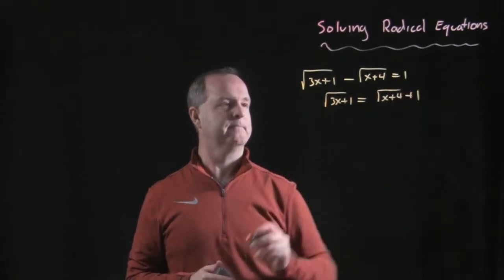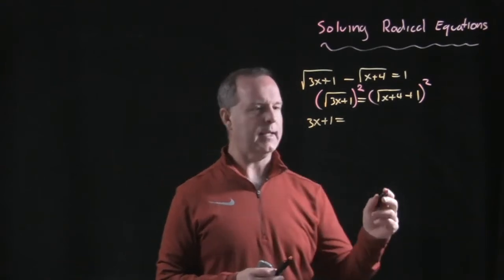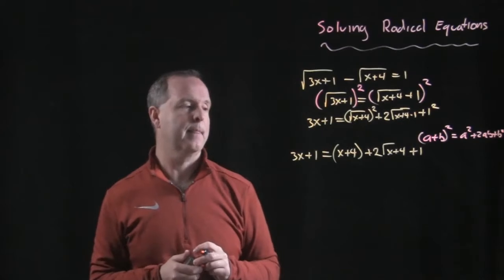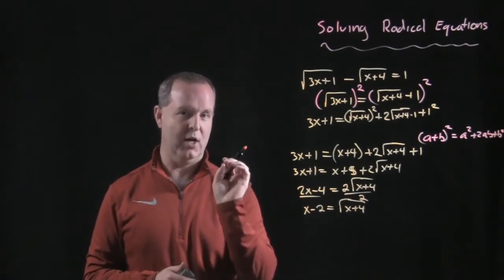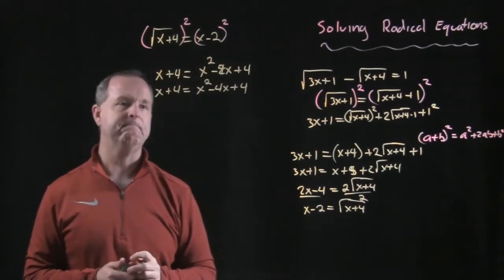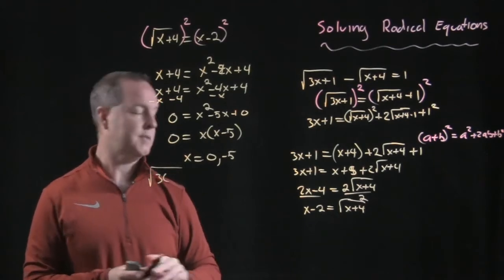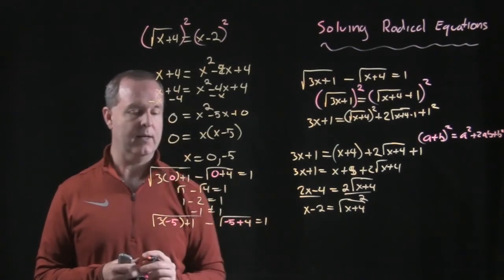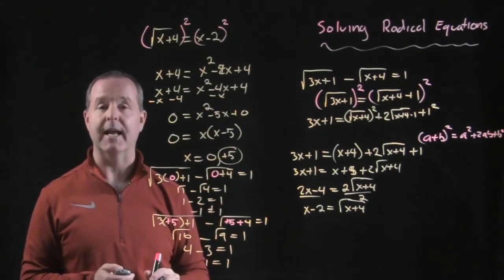Solving an Equation That Has Two Radicals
10.6.4 Radical Equations